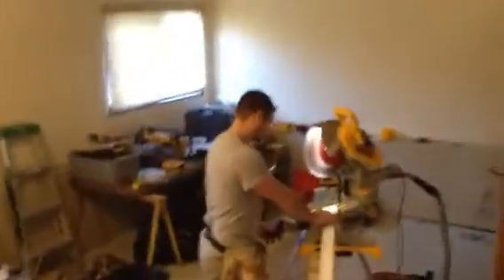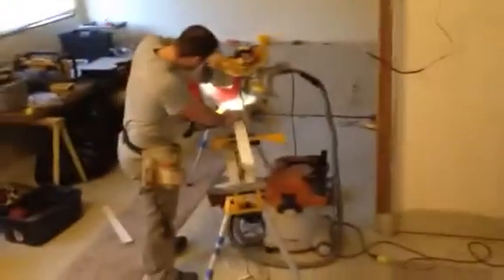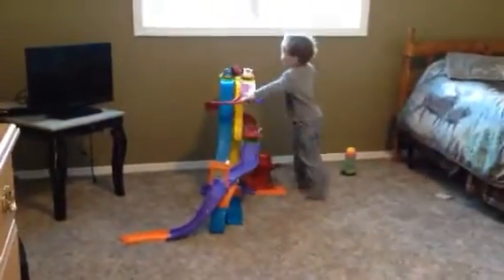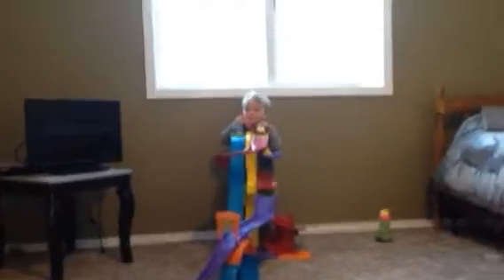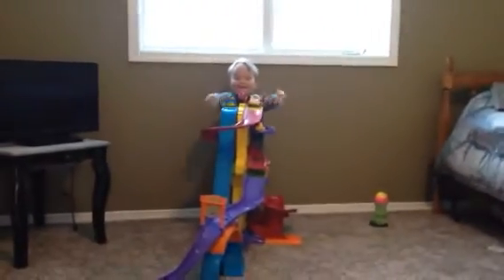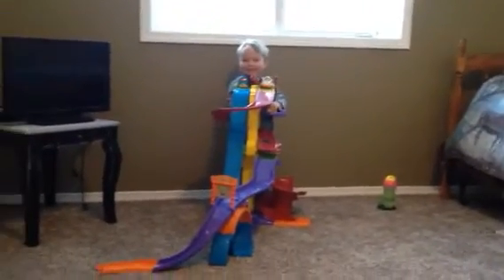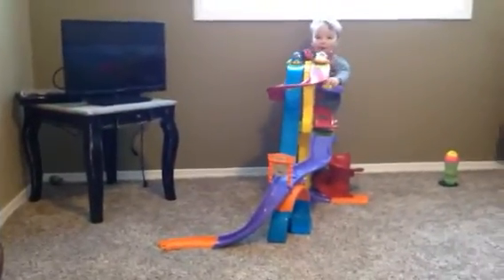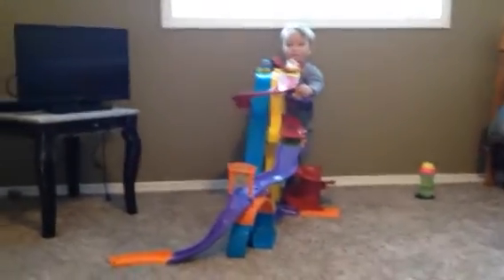Renovation update #2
The upstairs is finished!! So cozy and nice. It feels like luxury to us, being that we started in a 10x12 shed in Haiti, to a parents house to a 400sf bungalow to a friends house to a camper to a basement! I also should have said that my Baba (father in Chinese) helped tremendously these last two weeks he was visiting from L.A. Thanks you Baba!